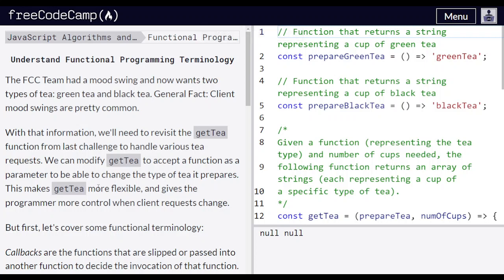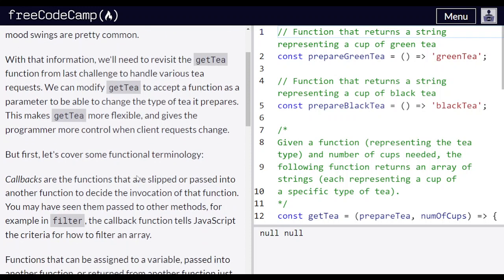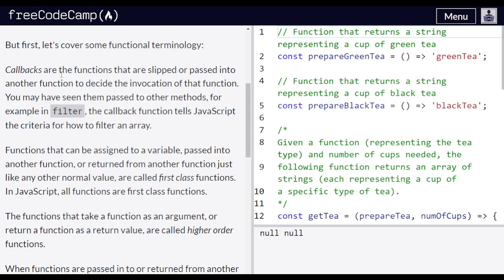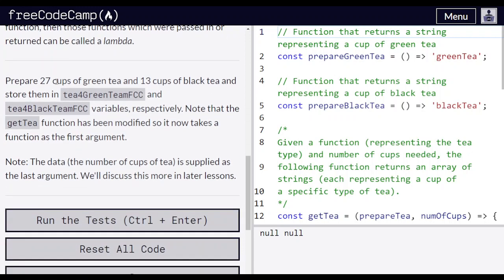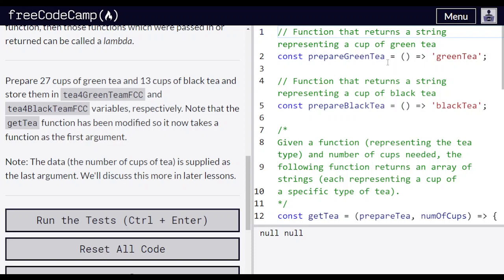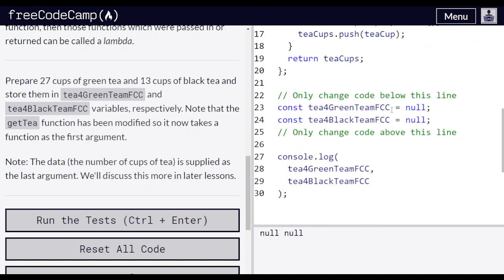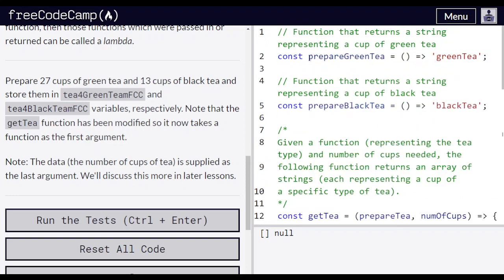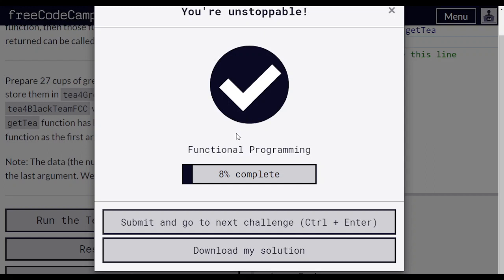Understand Functional Programming Terminology - freeCodeCamp | Video 2